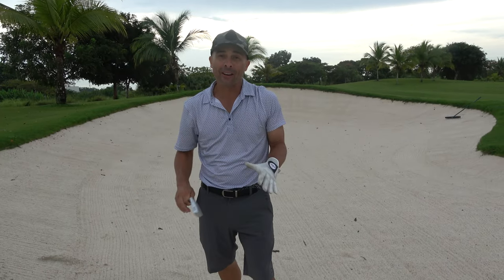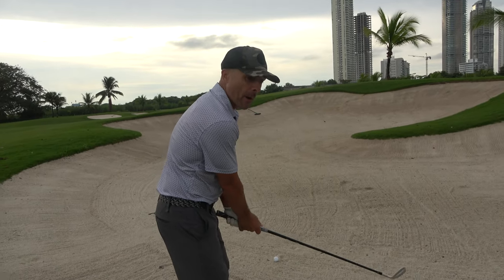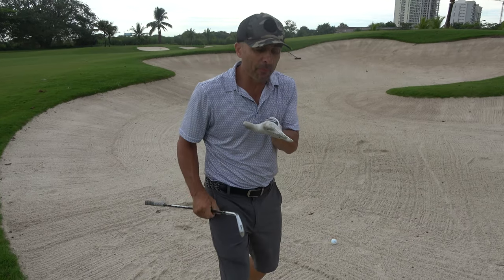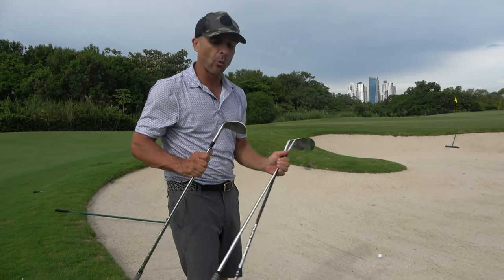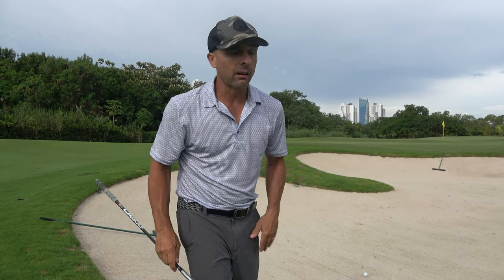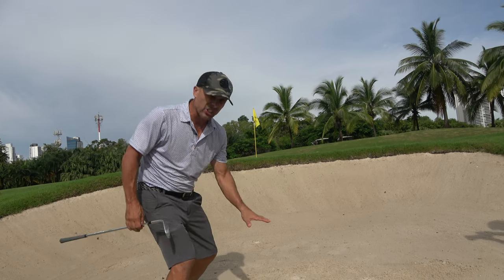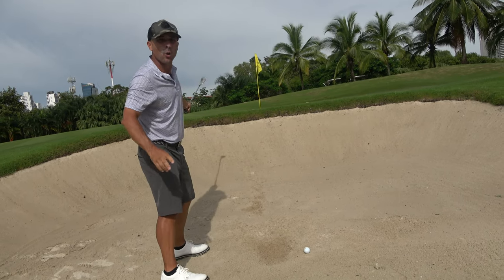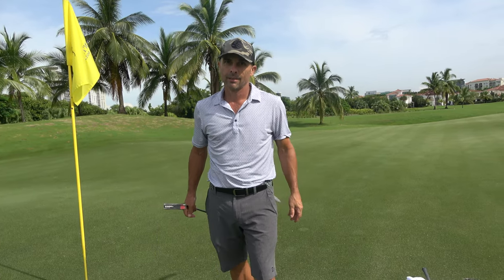STOP Making These 5 MISTAKES!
Simple fixes for the 5 most common bunker mistakes. Santa Maria Golf Resort